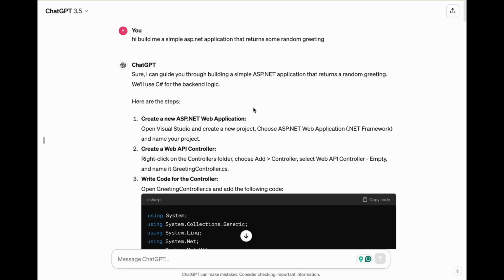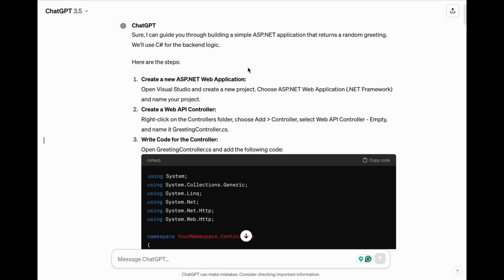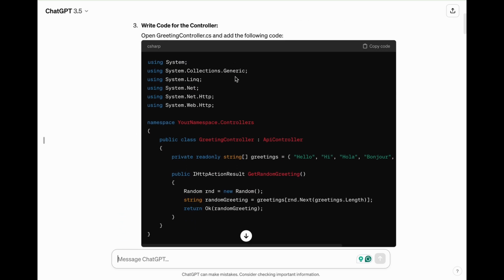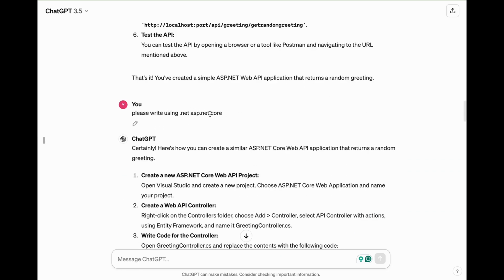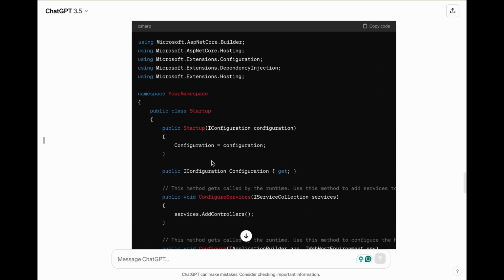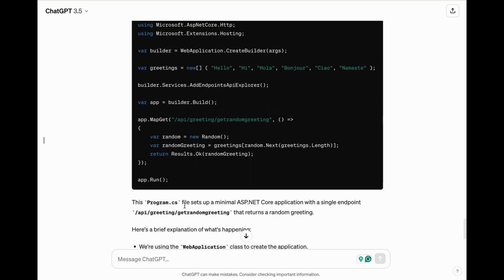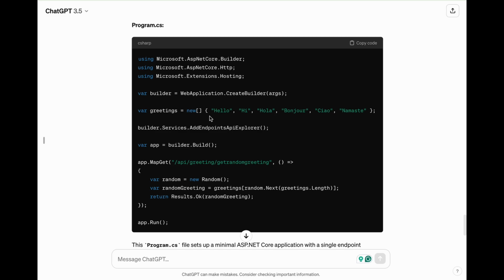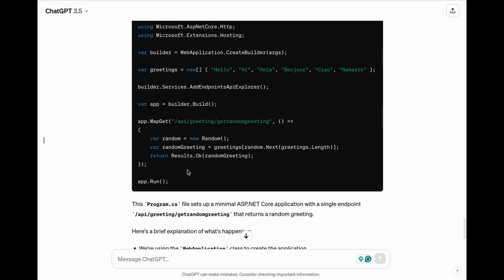ChatGPT ASP.NET application problems for beginners. How to get correct answers from AI chat.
In this video, I want to show you basic problems that beginner developers may encounter while asking for help from ChatGPT and explain how to get more accurate results from it.

Support Ukraine.